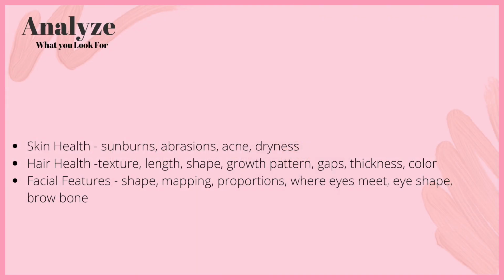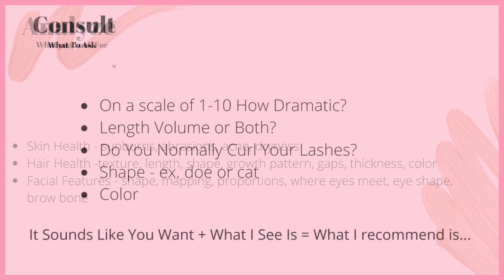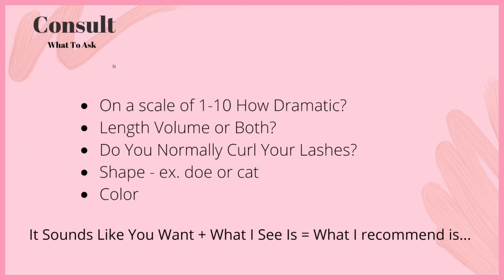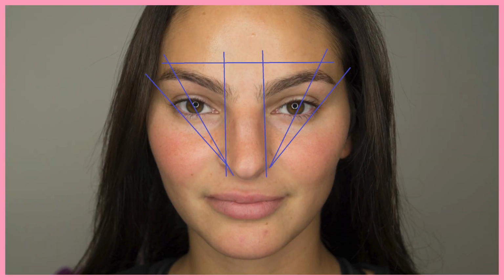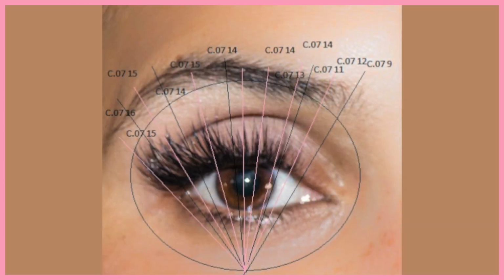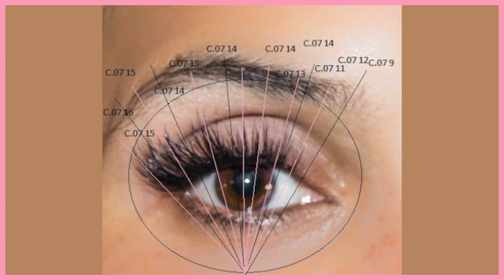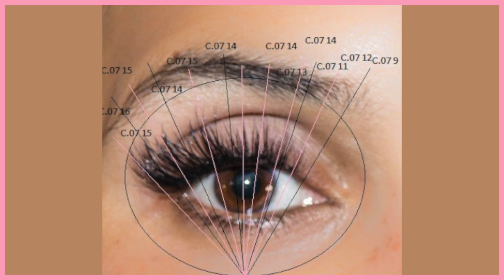How to do a Proper Lash Extension Consultation I Best Lash extension training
Do you want natural or dramatic lashes? This is not a proper lash consultation.  Mandy shows how doing a proper Analyzation and Consult can save you time and money and help guarentee every client leaves happy! Here is how to do a proper lash extension consultation! Part of LAshX Master Class Series.

Our mission at LAshX to to partner with the best lash artists in the world, provide education and healthier lash products that give longer lasting, healthier results! If you are not yet a LAshX Partner please check out our professional or follow us on the social media below.

and be apart of my family!!